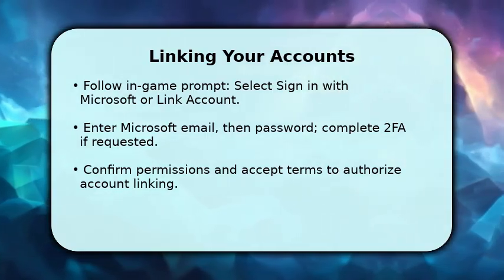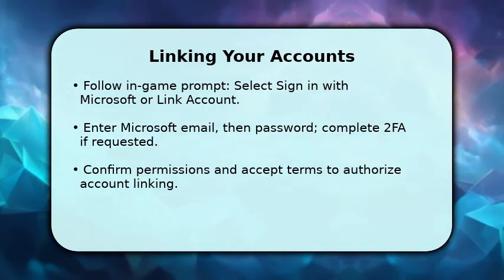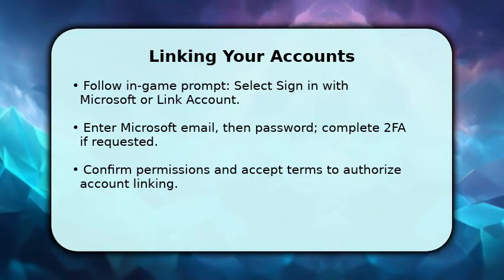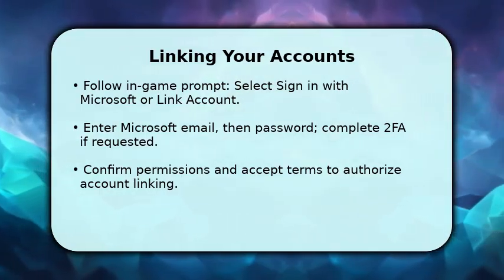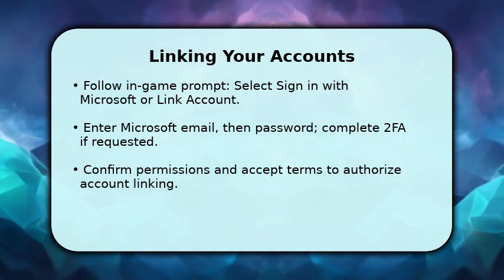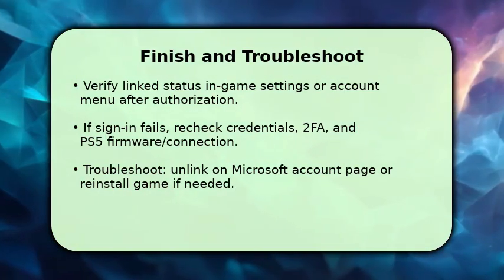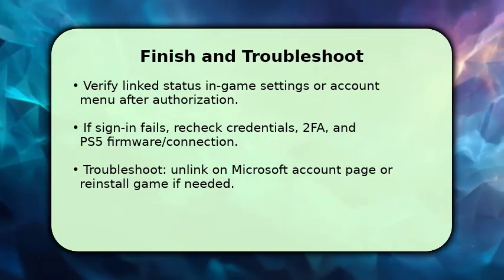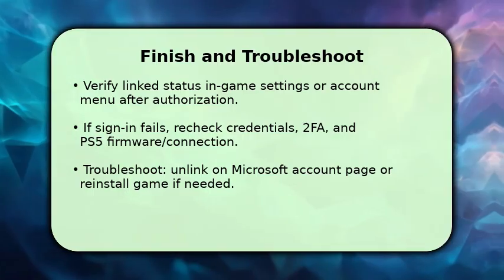How to Get a Microsoft Account on Ps5 - Easy Guide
How to Get a Microsoft Account on Ps5 - Easy Guide | 🔒 Surfshark VPN Deal — Stay private and secure. $1.99/mo + 3 Months Free ▸

Discover the simple steps to set up a Microsoft account on your PS5 for enhanced gaming experiences. This video will guide you through downloading and installing necessary apps, creating an account with ease, and integrating it seamlessly into your console.

Microsoft Account, PS5 Setup Guide, Download Applications, Create Microsoft Login, Integrate PS5